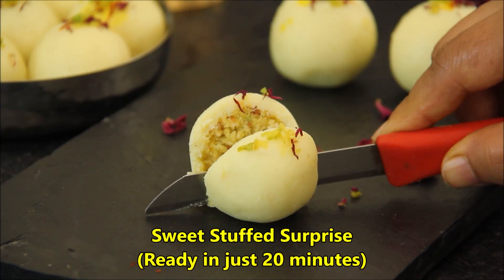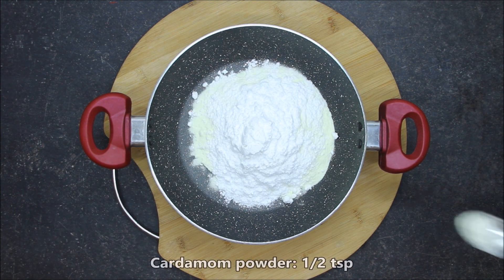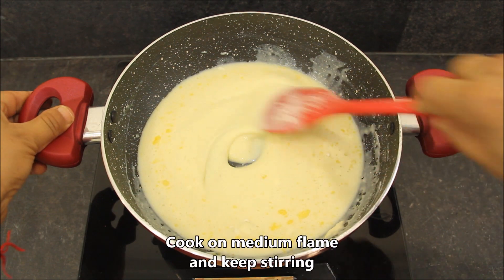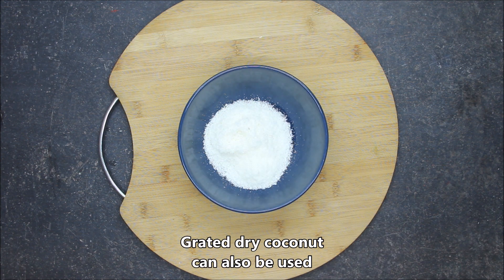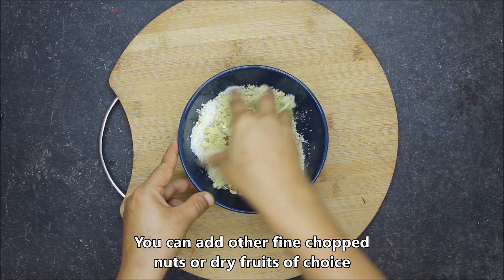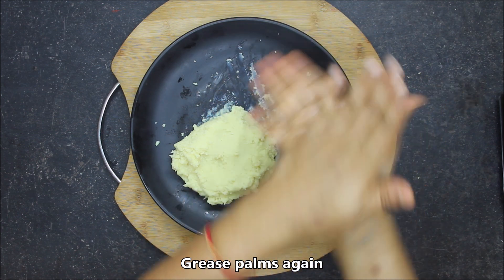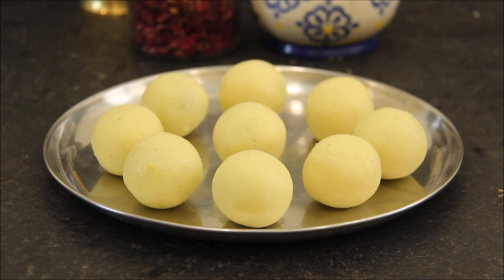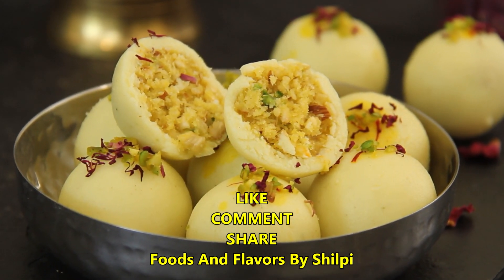ना मावा ना चाशनी, बस 20 min में बनायें हलवाई से अच्छी मिठाई - Stuffed Sweet Surprise Laddu Recipe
बनायें हलवाई से अच्छी मिठाई in just 20 minutes - Stuffed Sweet Surprise
ना मावा ना चाशनी, घर के बेसिक सामान से बस 20 min में बनायें हलवाई से अच्छी मिठाई

Indian sweets, dessert recipe, sweet recipes, quick sweet recipes, indian sweets, indian recipes, easy mithai recipe, laddu, laddu recipe